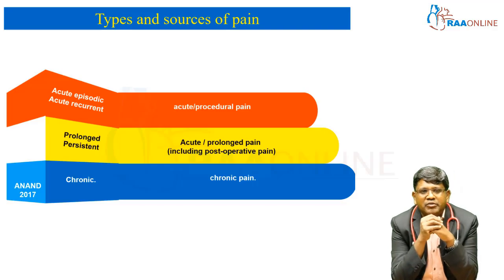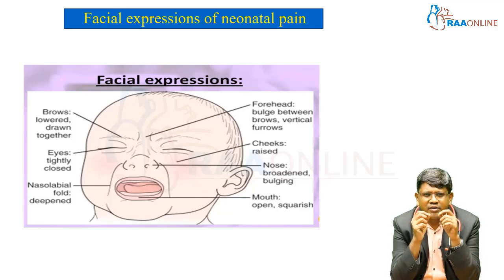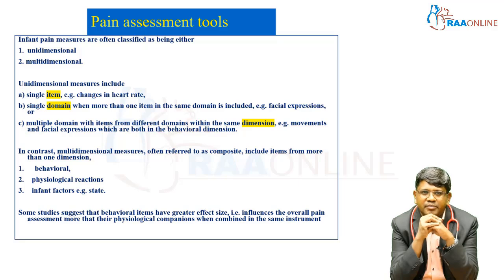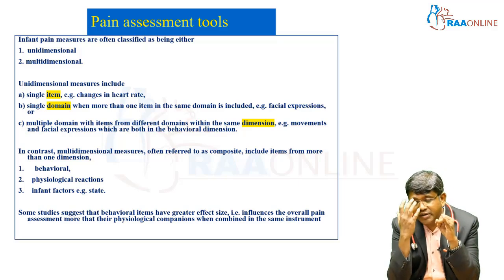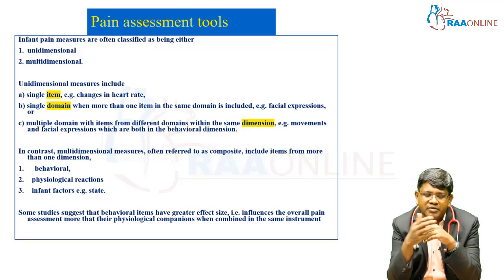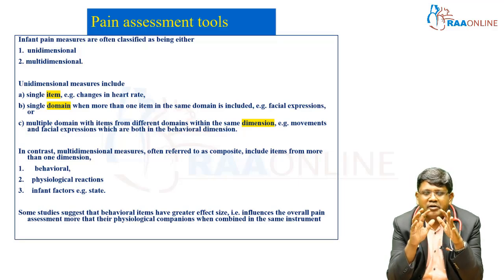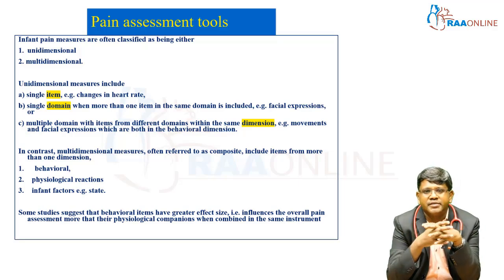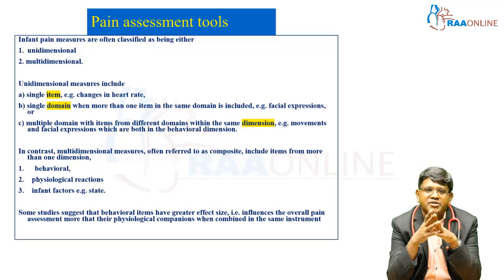Neonatology | Neonatal pain scale and management | Raaonline